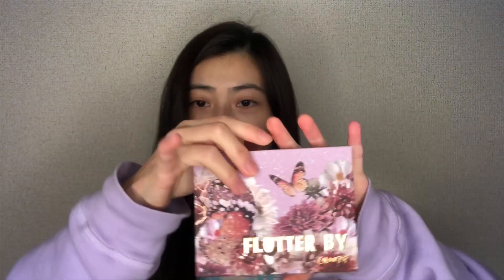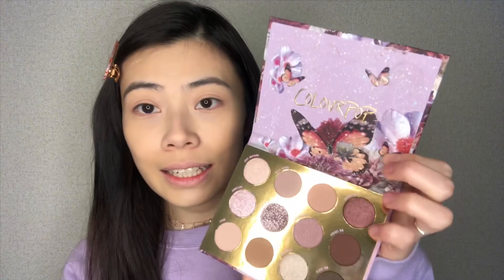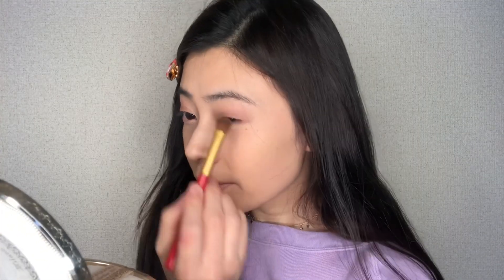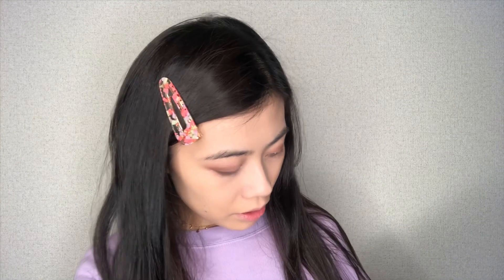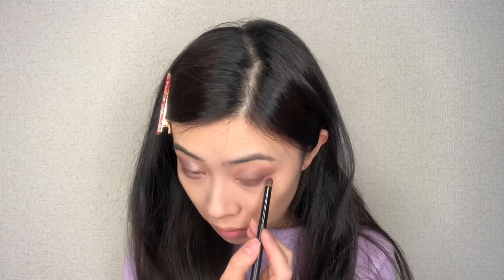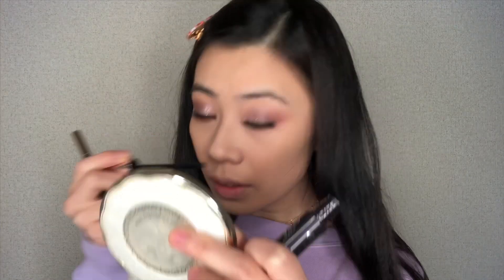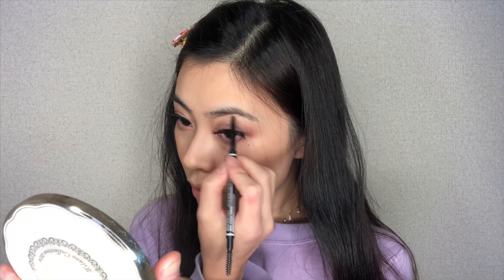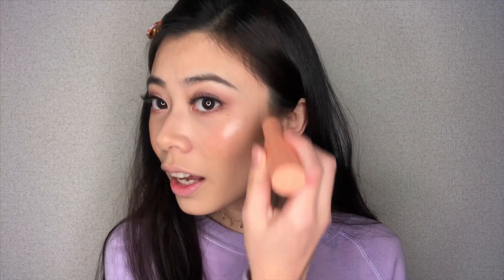Colourpop Butterfly 🦋 collection eyeshadow palette and lipstick first Impression/swatches☆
Hi guys,this is Lia, I hope you guys are having a great day or night !!
Today’s video is a first Impression video. I’m going to try out colourpop Butterfly collection’s Flutter By eyeshadow palette and lux lipstick in color bloom2bloom also a highlighter stick in color star brite!!
This is my first time trying colourpop products, and I love it!! And I also planing to film a Black Friday shopping haul for your guys soon!!

Products
Colourpop flutter by eyeshadow palette 18$
Colourpop lux lipstick in color bloom2bloom 7.5$
Colourpop highlighter stick in color star brite 8$

This video is not sponsored, I bought everything in my own money.
🚫please do not publish this video to any other platform without permission 🚫